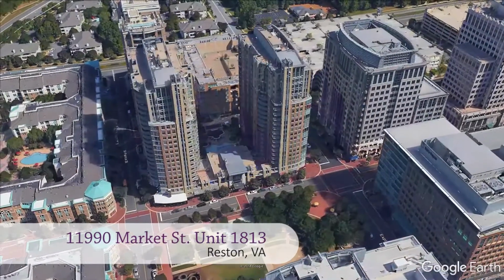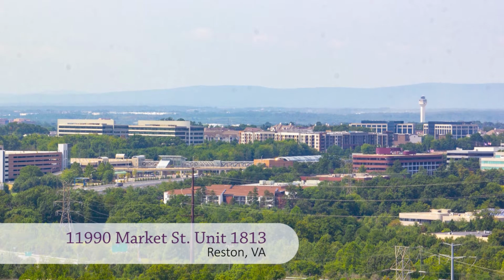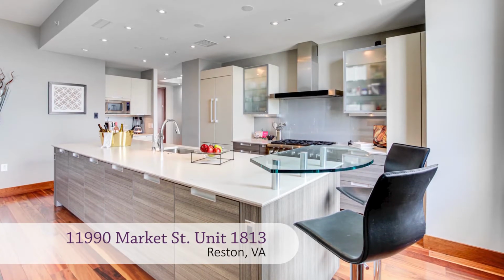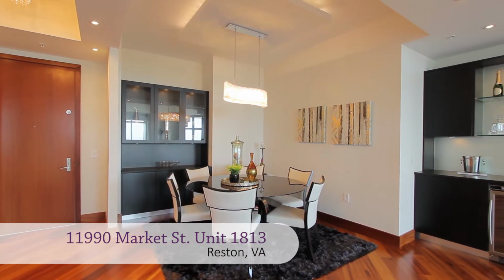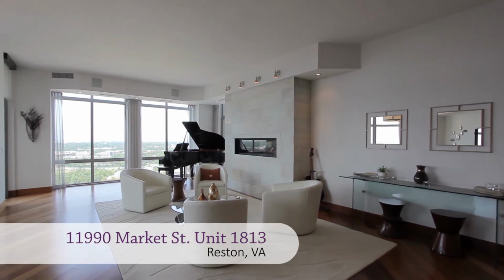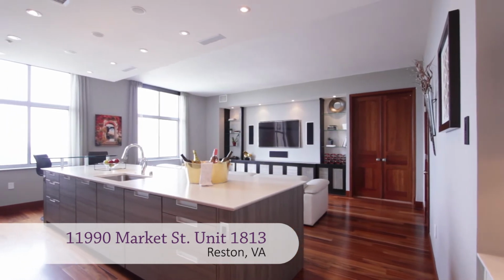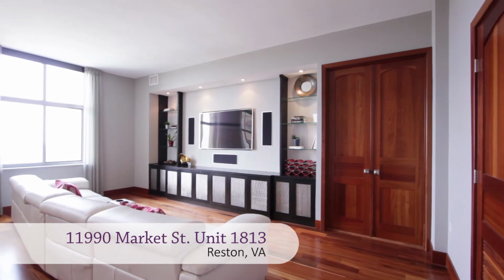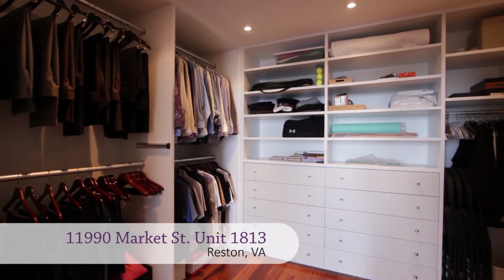11990 Market St. Reston VA | Unit 1813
THIS is the rare floor plan everyone waits for! Stunning EXECUTIVE RETREAT! Only 4 types of this model exist with this exceptional view! PLUS. THIS is truly a ONE OF A KIND top of the line RECONSTRUCTION. As you enter the front door you will be struck by the openness and breathtaking bright expansive views extending for miles! As you enter the home with its 10FT ceilings you will be awestruck by the Tigerwood 5'' plank hardwood floors adorning the entire home along with matching solid hardwood doors * Enjoy entertaining in your separate dining room adorned with a built in buffet, custom bar with beverage center AND CUSTOMIZED SWAROVSKI CRYSTAL chandelier * The large full bath with Marble floors and walls, stunning vanity and large glass tiled shower * Upgraded recessed lighting along with the AV system housing over 20 built in speakers, 3 TV's and surround sound add to the elegant ambiance * The stunning living room has a wall to wall custom stone gas fireplace * Automatic shades with coordinated draperies are throughout the condo * The custom built in cabinetry extends thru the entire condo; including wardrobe closets and kitchen cabinets design by AAI-Poggenpohi is IMPORTED from Germany! In addition, the kitchen boasts a café coffee bar, stunning Silestone expansive island and breakfast bar, Thermador range and Fridge and Miele dishwasher * The separate Laundry room with LG over sized washer/dryer is large and user friendly * This condo while plumbed for a 3rd full bath is styled with an enormous LUXURY MASTER BATH which includes separate custom vanities, a tub spa, Toto bidet toilet, spacious double wide shower, heated flooring * The free standing infrared sauna also conveys * The master bedroom suite is intensely stylish w/ it's built in's, amazing dressing room custom closet separated by dual glass barn doors and further spectacular views! The reconfigured Executive Virtual study is designed for the corporate worker and also doubles as the huge second bedroom easily closed off with an additional wall. The list is endless and only seeing this beauty will do it justice. Enjoy dinners and SUNSET PARTIES on the Large arched balcony with your conveying patio furniture overlooking the most spectacular panoramic Blue Ridge and Sugar loaf mountain views (West, North and South) completely un-enencumbered * Midtown offers loads of amenities such as private movie theater, 24/7 concierge, Valet/doorman, fitness center, conference rooms. Pool, sauna, conference rooms and catering kitchens for wonderful gatherings in the Great Room. And, the location can't be beat! Step outside Midtown to fine dining, shops, a park across the street, Movie theater, skating rink, W & OD Trail is one block. .. AND Summer concerts are right outside your door! Dulles Airport less than 10 mins. Silver Line Reston Town Center metro opening in 2021. Please sanitize or wash your hands immediately before coming in. Please schedule showings online. Check MLS documents (Conveyances, DPOR and LBP; whatever is applicable) before submitting an offer *